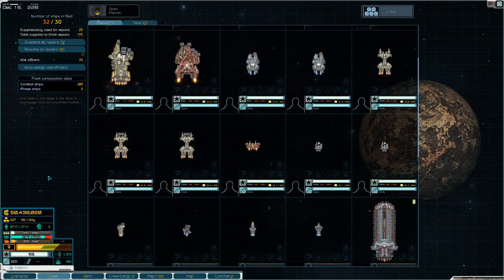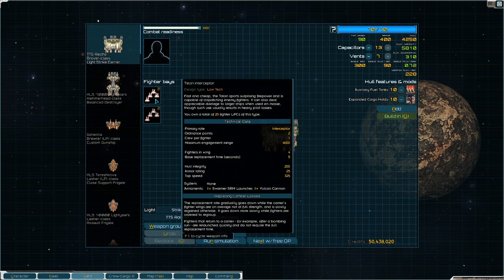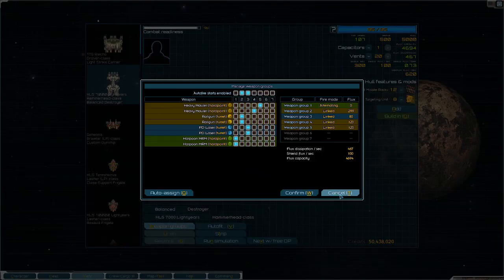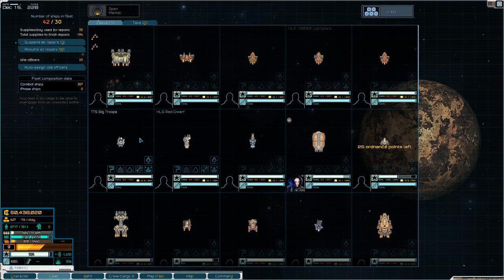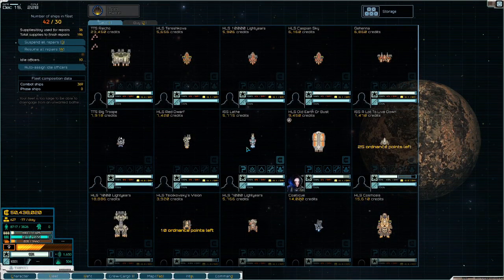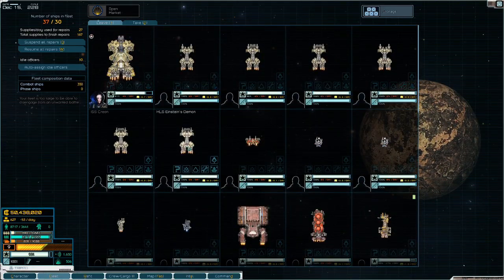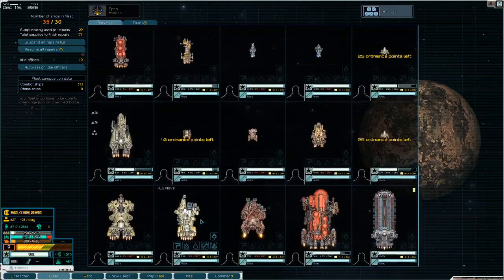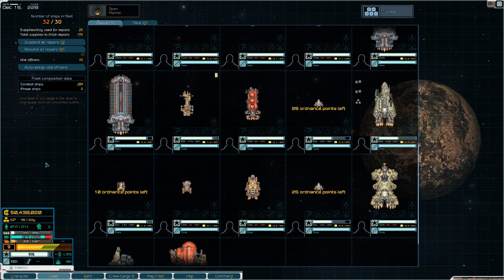Starsector Fleet Composition Guide - 0.95.1a-RCC6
A guide to fleet composition. We cover the early, mid, and late game fleets using the knowledge that we've built up so far.

I also stream Starsector on Twitch from 3pm - 7pm (EST)

0:00 - Preface
1:39 - Intro
1:53 - Early Game Fleets
14:05 - Mid Game Fleets
18:05 - End Game Fleets